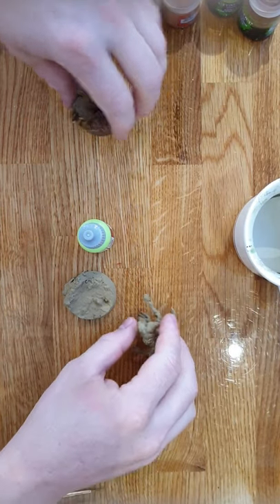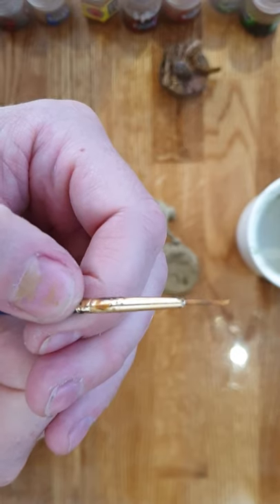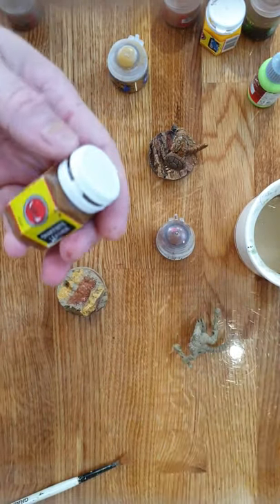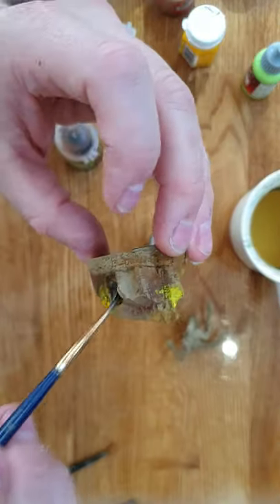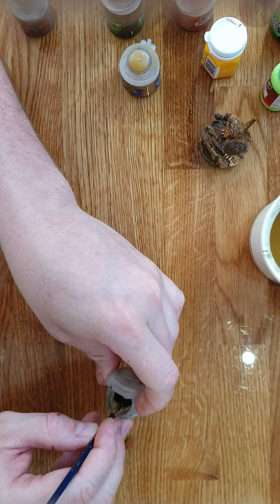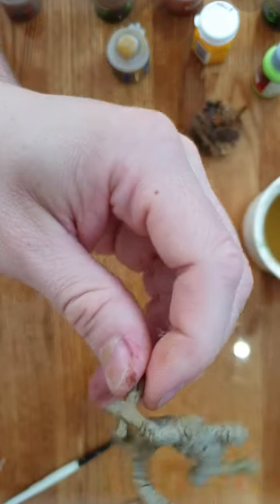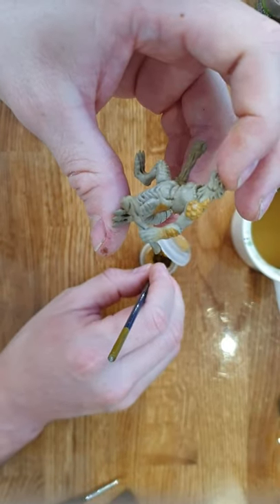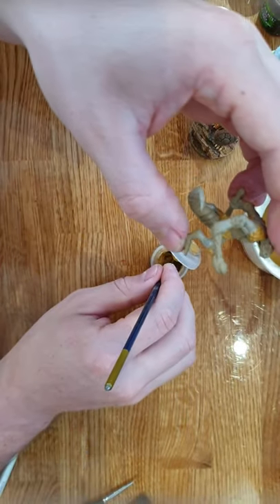Speed painting lizardmen easy to follow guide for beginners part 1